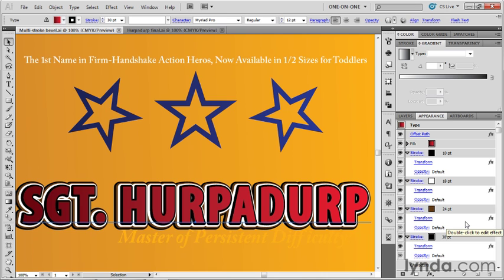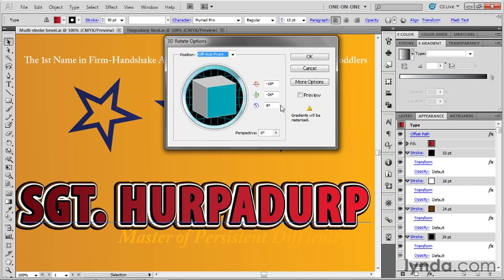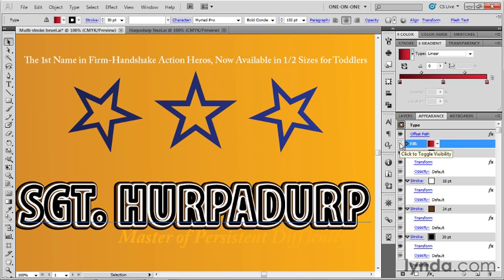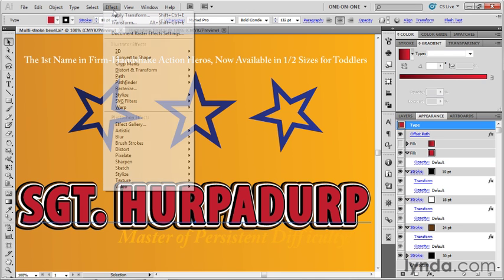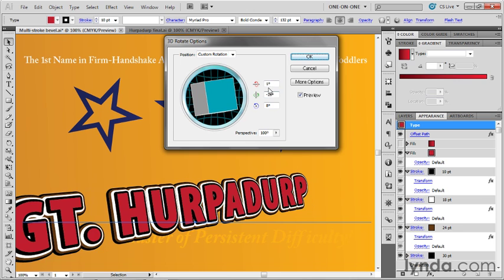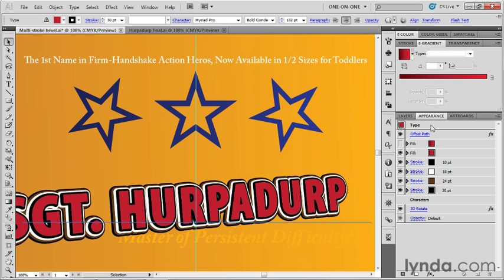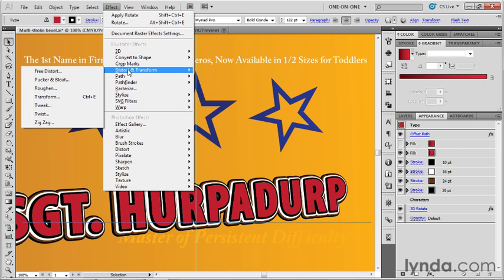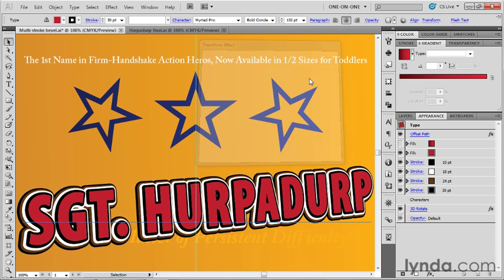how to study adobe illustrator cs6 1805 Best practices for 3D type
make you are very clever with graphic design.